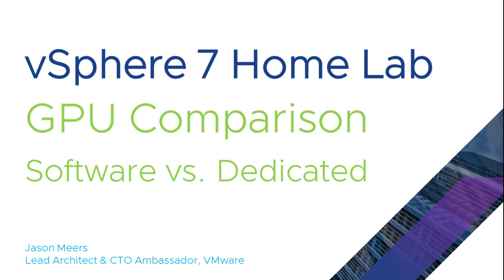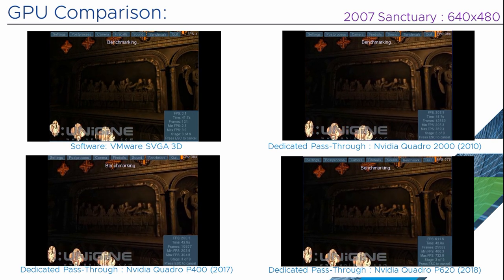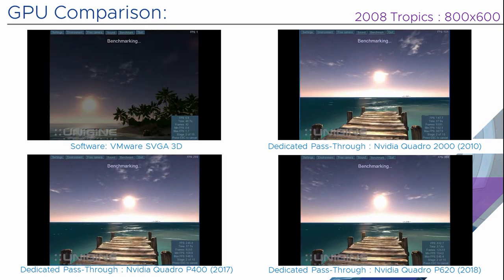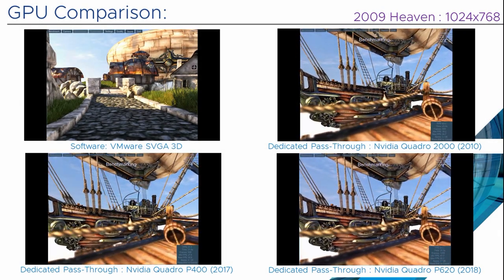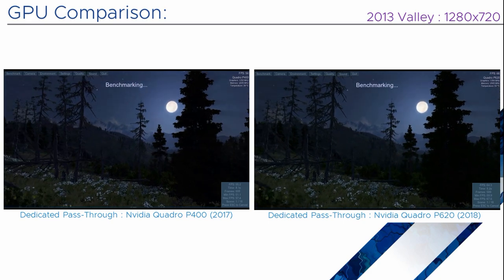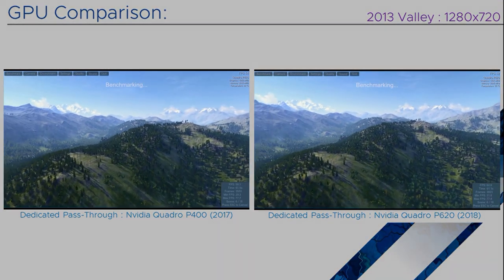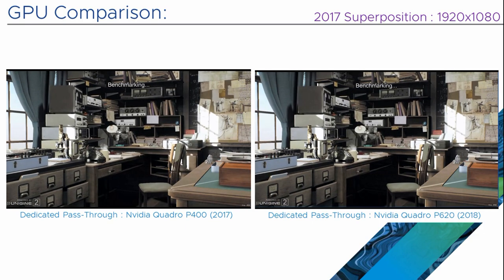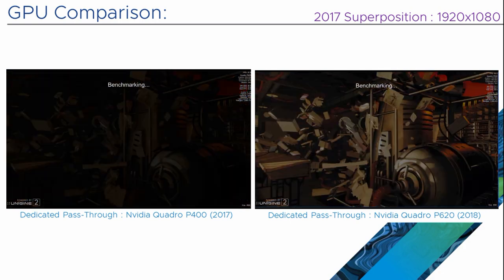Jason Meers - VMware vSphere 7 home lab - GPU Comparison - Software vs. Dedicated GPU pass-through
An overview of the performance differences when using software GPUs vs. Dedicated GPUs using PCI Pass-through on vSphere 7

VMware SVGA 3D
Nvidia Quadro 2000
Nvidia P400
Nvidia P620